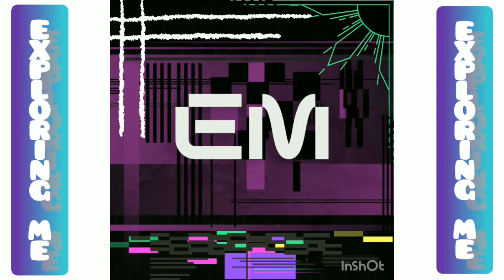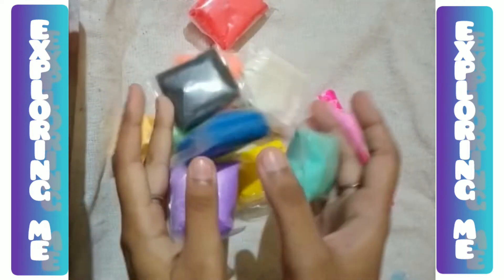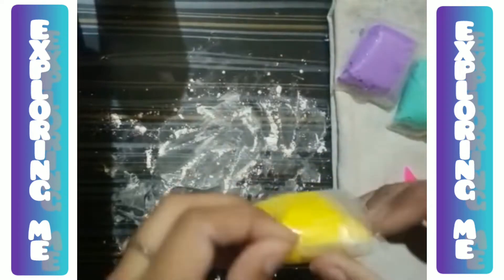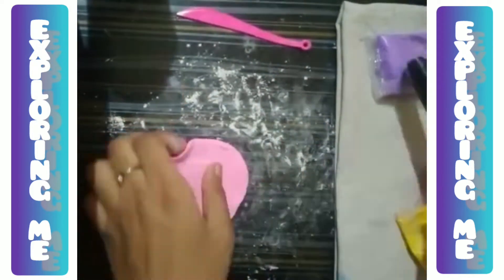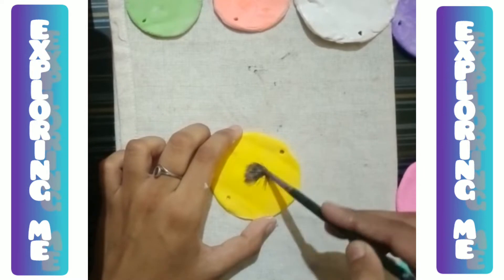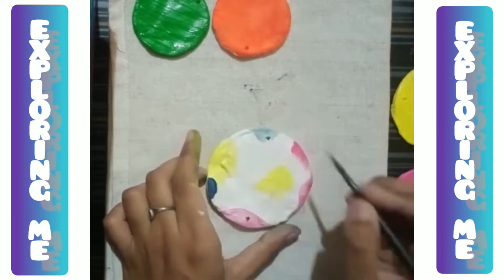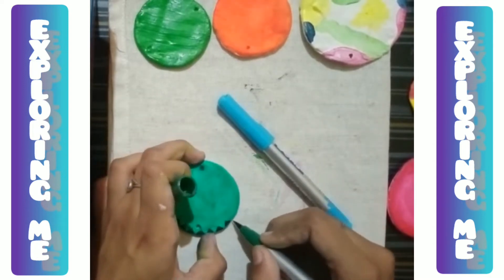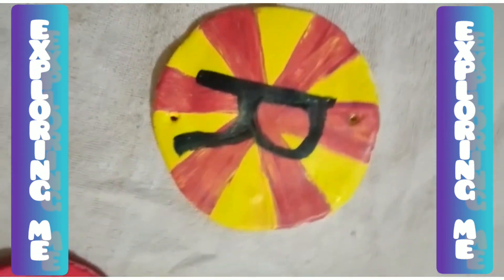DIY Wall Hanging with Super Clay!!😱/By Priyansi